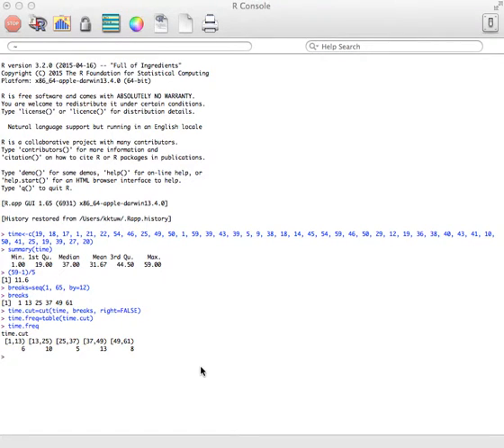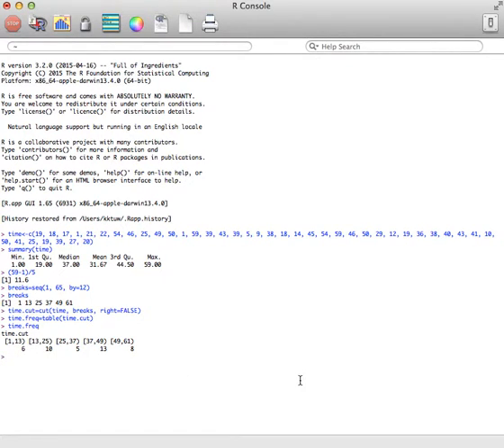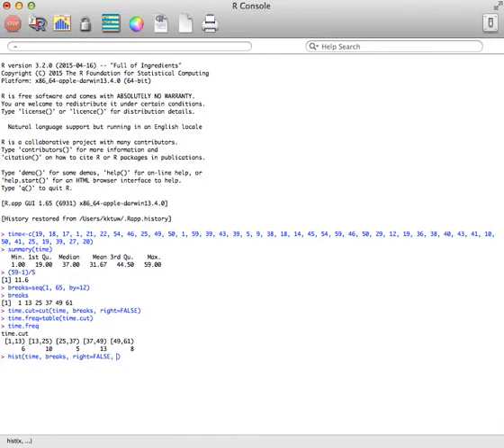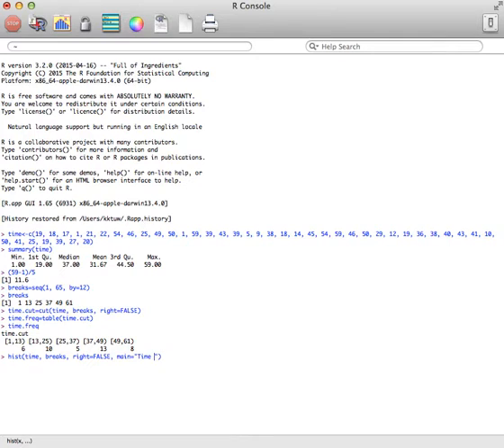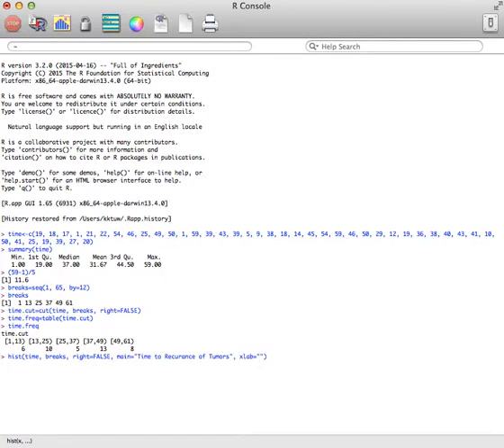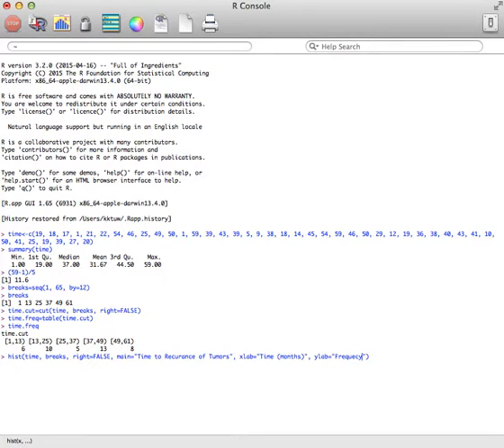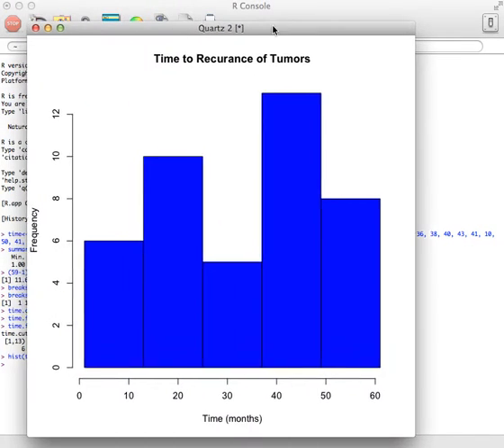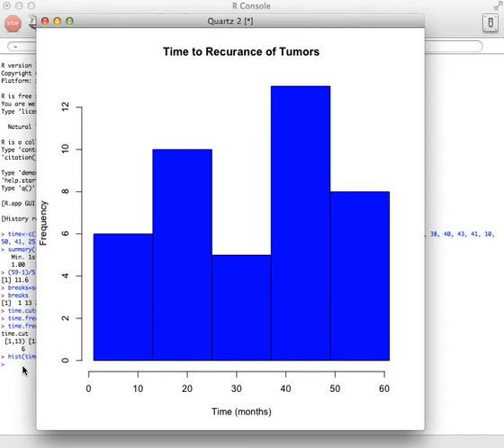creating a histogram in R with breaks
This video shows how to use R to create a histogram with the breaks command.